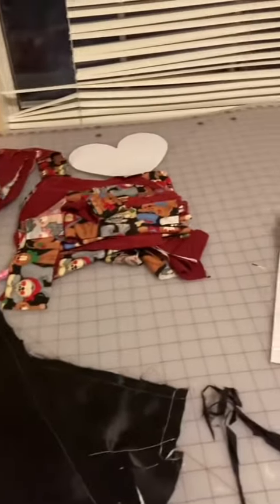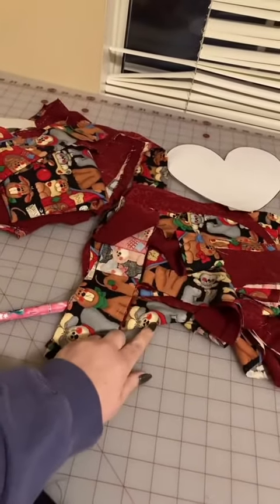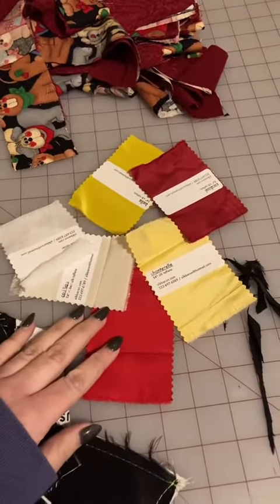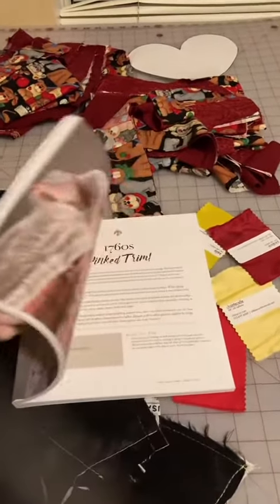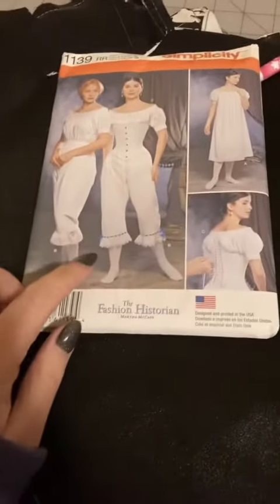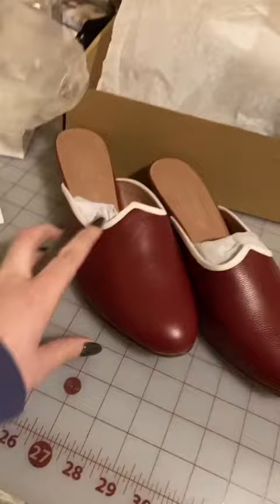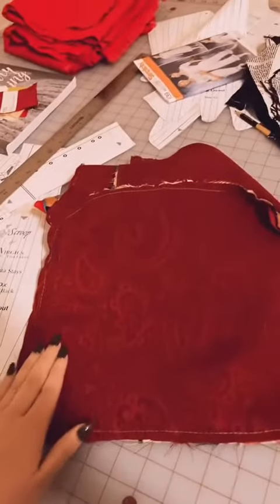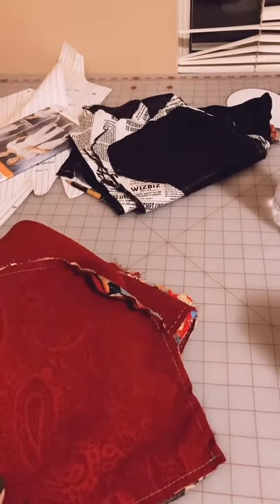Queen of Hearts Vlogs Part 1: Gathering Materials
Introducing my new competition build: The Queen of Hearts Disney's Alice in Wonderland 1951!

Red linen (they are currently out of red, but they have other colors)
Heart Pendant Necklace
Gold Pendant Earrings